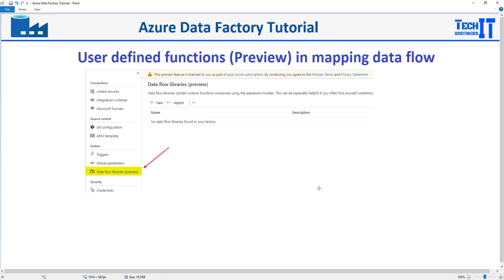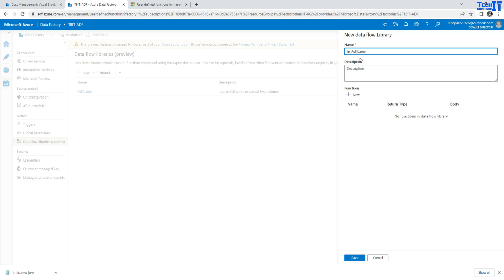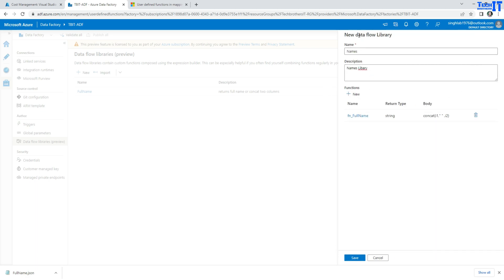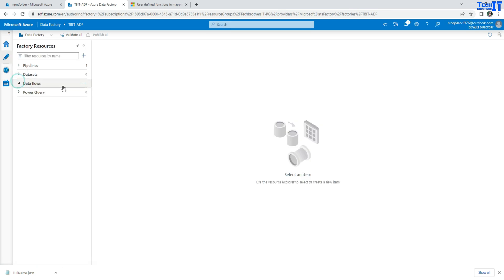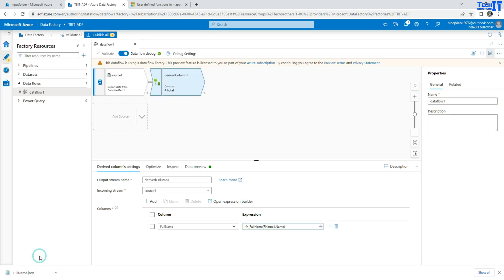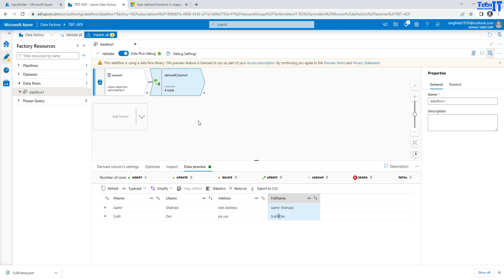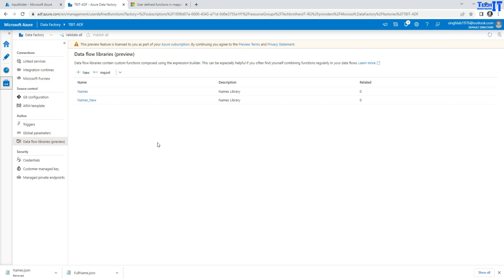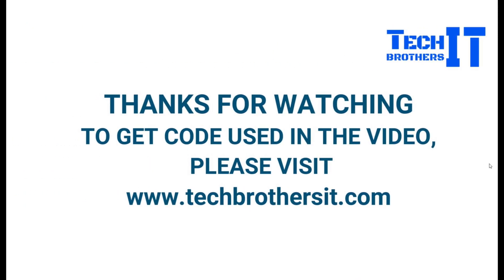User Defined Functions Preview in Mapping Data Flow Real Time Example | Azure Data Factory Tutorial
User defined functions Preview in Mapping Data Flow Real Time Example | Azure Data Factory Tutorial 2022, in this video we are going to learn How to Use Rest API to Query Azure Data Factory From Web or By Using Postman ADF Tutorial 2022, Azure Data Factory Step by Step - ADF Tutorial 2022 - ADF Tutorial 2022 Step by Step ADF Tutorial - Azure Data Factory Tutorial 2022.